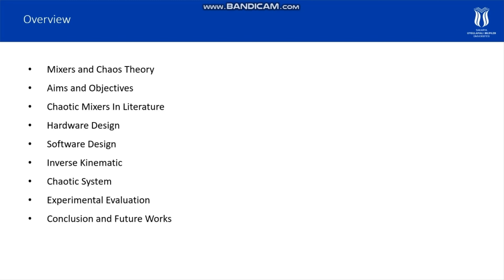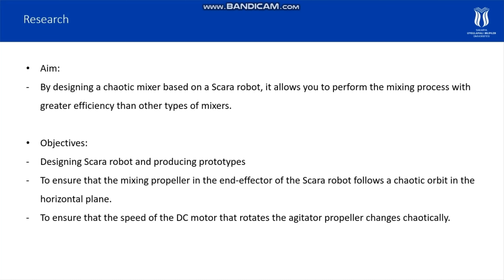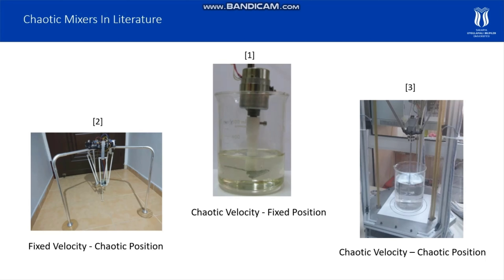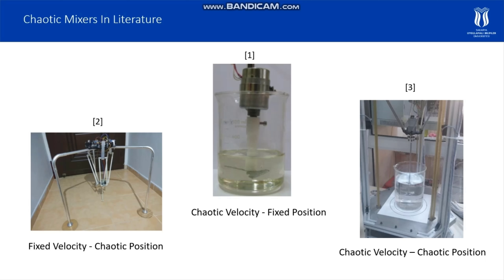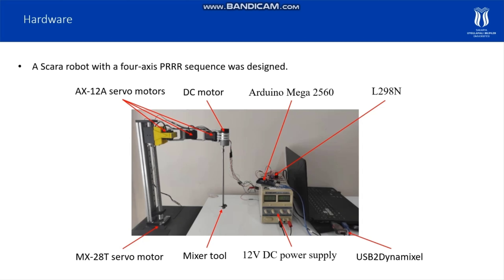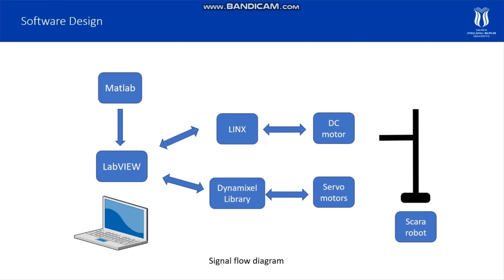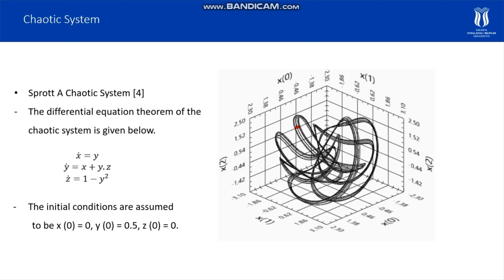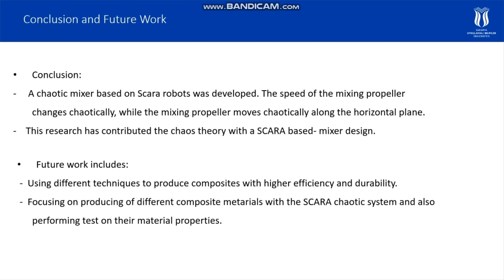Scara Robot Based Chaotic Mixer Design, MEKON 2021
MEKON 2021 - Uluslararası Katılımlı Mekatronik Öğrenci Konferansı, 25 Haziran

Topic: Scara Robot Based Chaotic Mixer Design

Sakarya Uygulamalı Bilimler University
Supervisor: Dr. Öğr. Üyesi Mustafa Çağrı Kutlu

Author:
Doğucan Yağmur